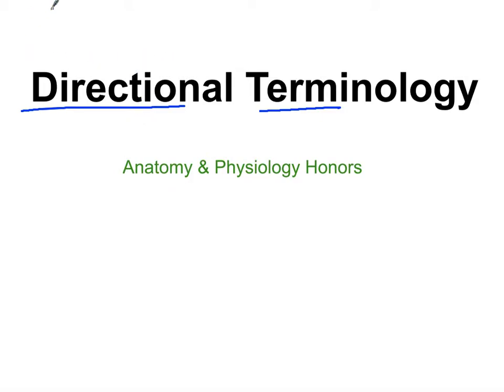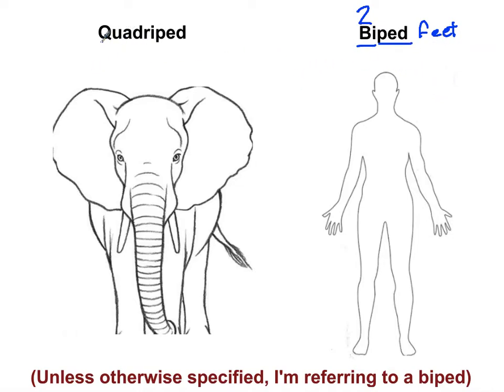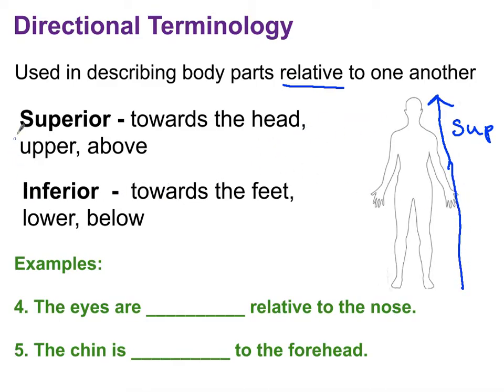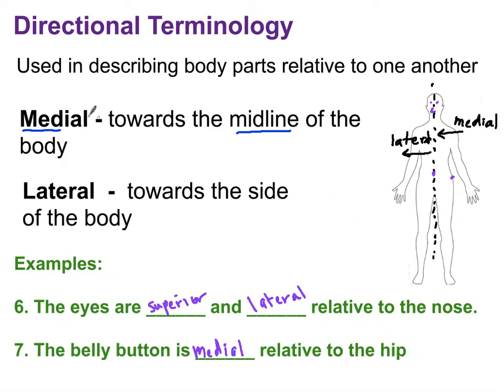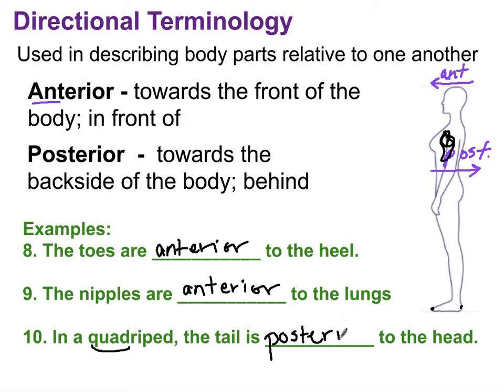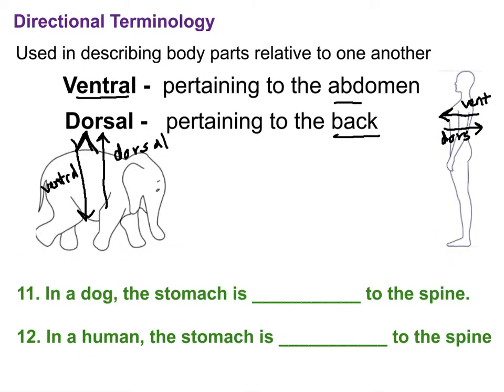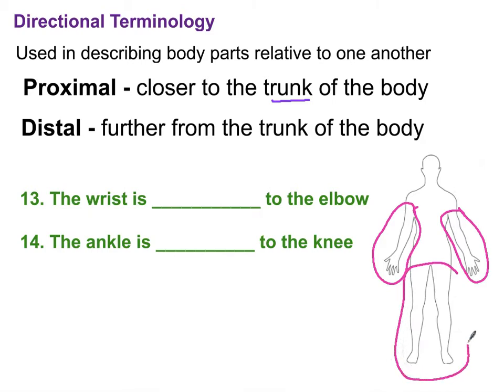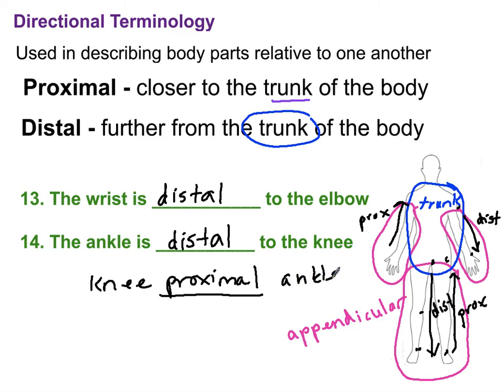Anatomical Terminology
Quadripeds, Bipeds, and Anatomical Positions - oh my!